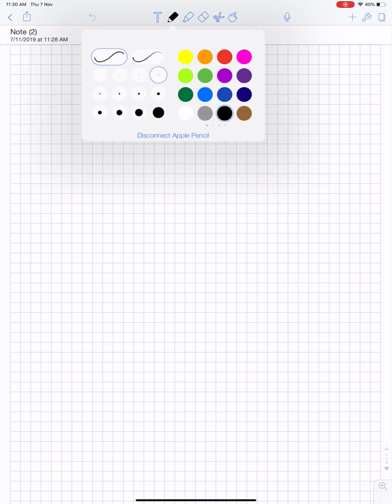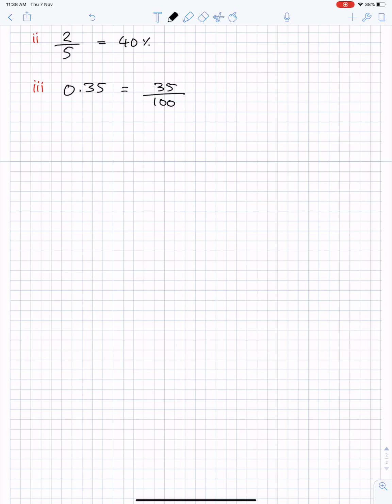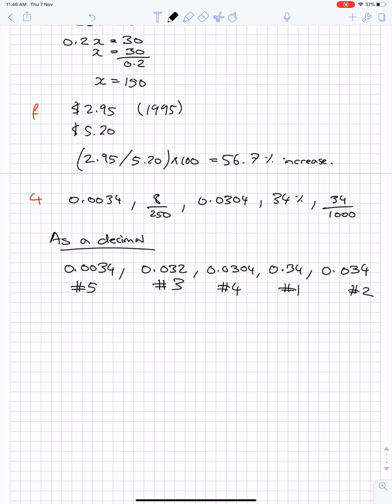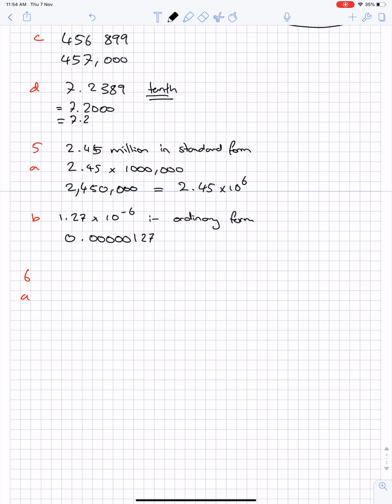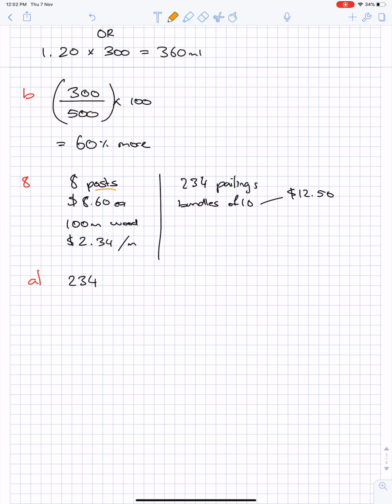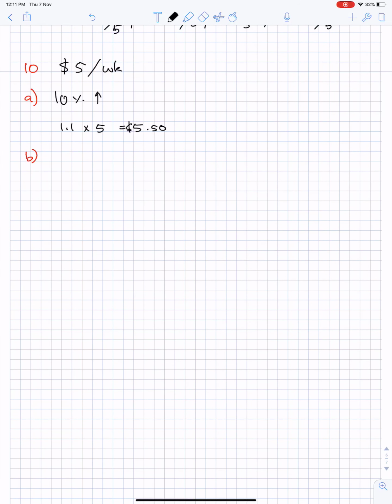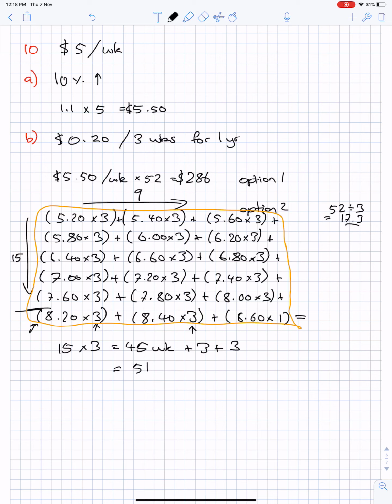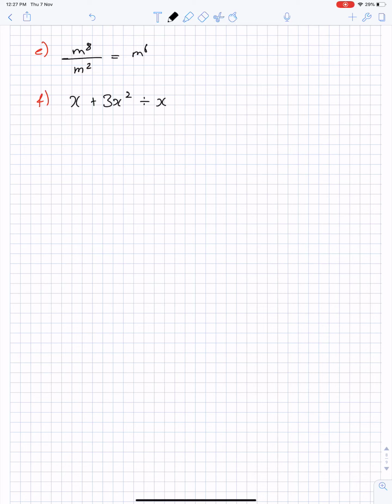Year 10 Number Revision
Lynfield School End of Year Number Revision 2019